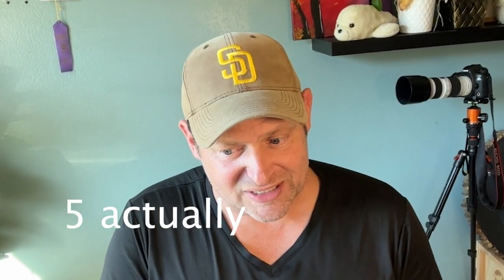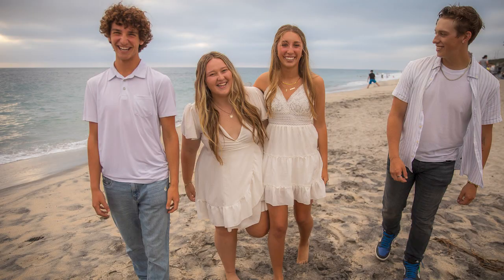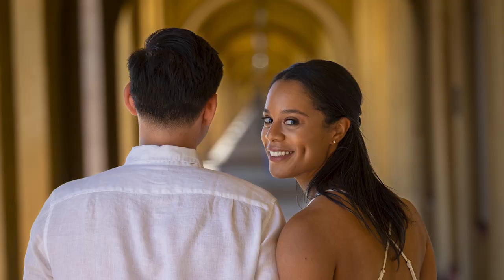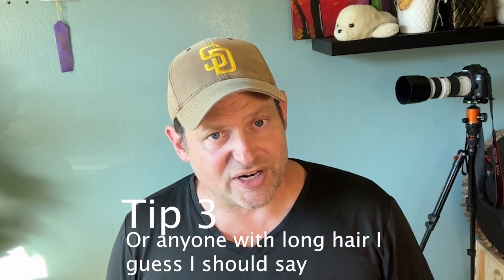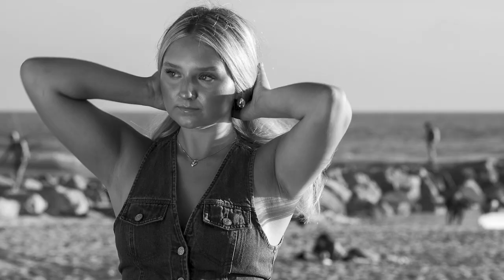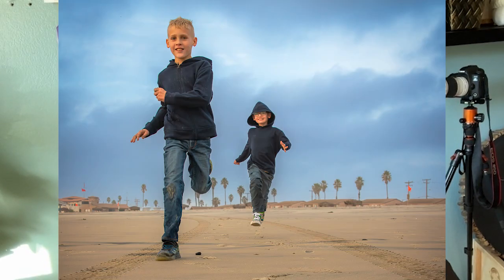4 Candid Posing Tips for New Portrait Photographers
It can be intimidating to take on your first few portrait photography jobs. Here are some quick candid posing tips to make everyone comfortable and get some fun and memorable images!